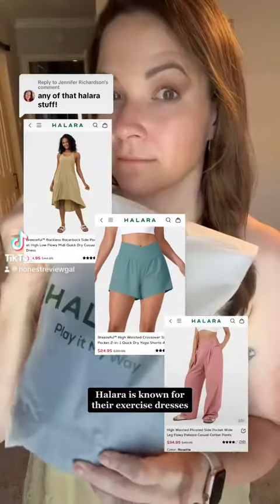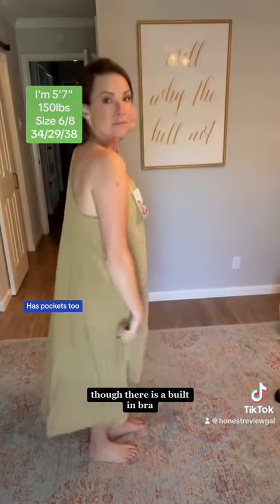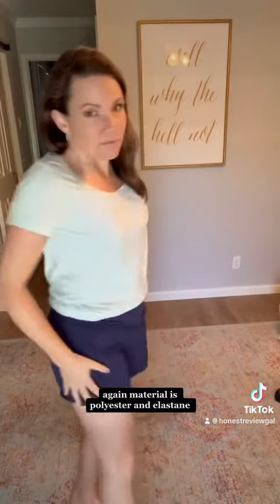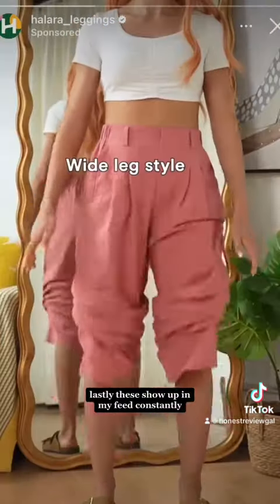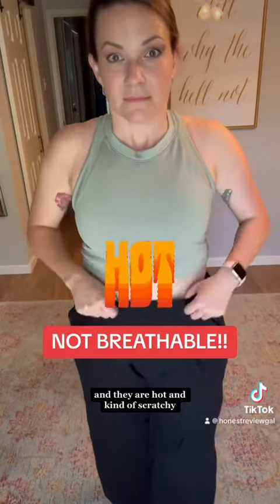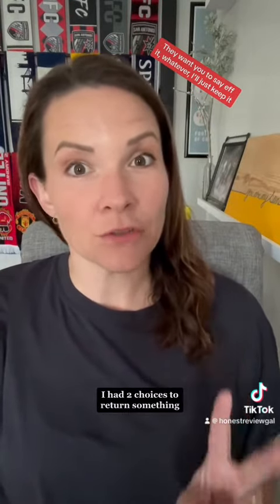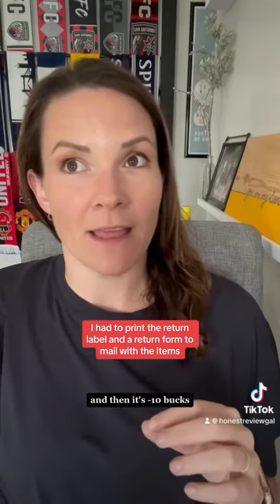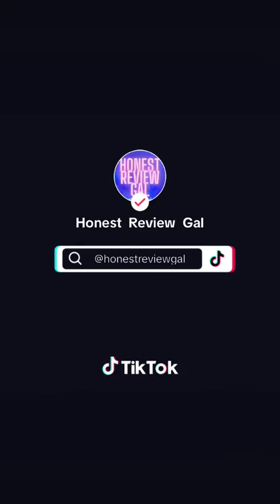Review: Halara Clothing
So I decided to try a few items to test for sizing and quality. The most shocking part though was the return process! Check it out!